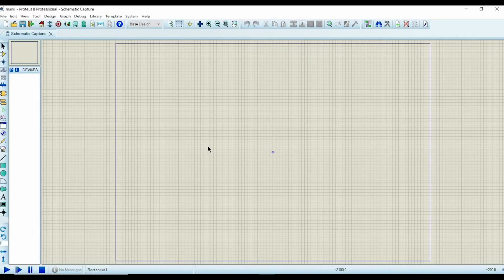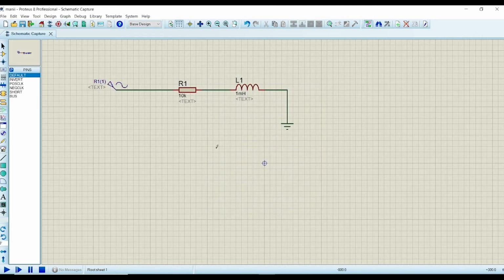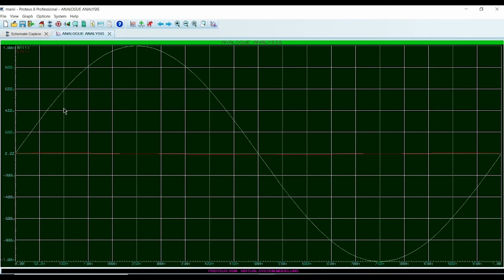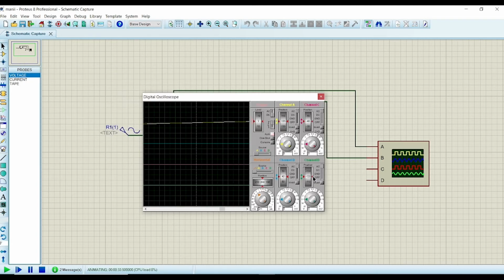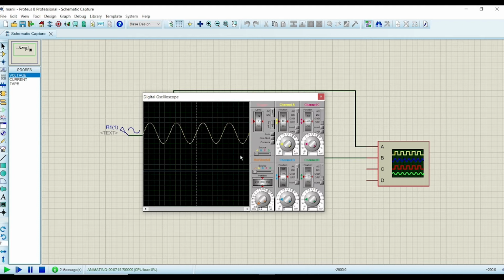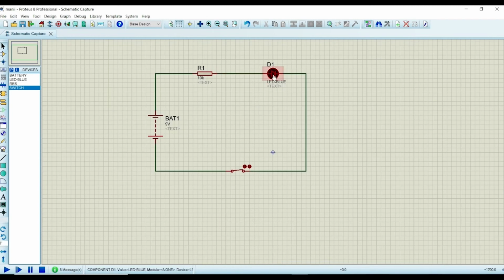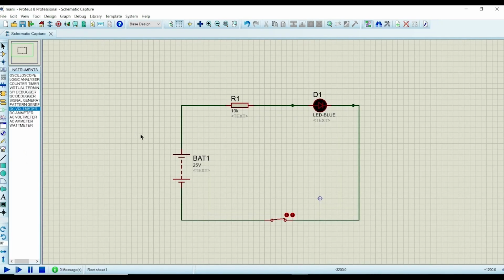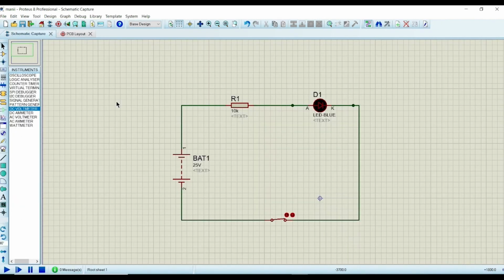Proteus Part 4- Graphs and oscilloscopes (Robotics 101)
In this video we will study about analog graph of a simple RL circuit &
how to visualize  graph in virtual oscilloscope in Proteus software.

We will also learn how to make one simple LED circuit &
simulate it ( we will make the PCB design of that circuit in the next video )
And how to  make PCB package of any component ( here I have shown with example of LED and Battery ).